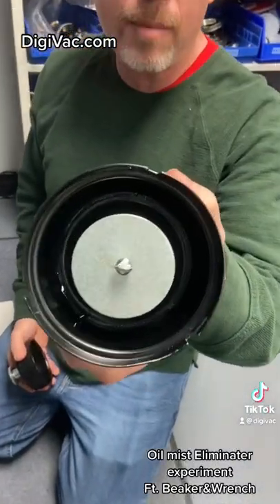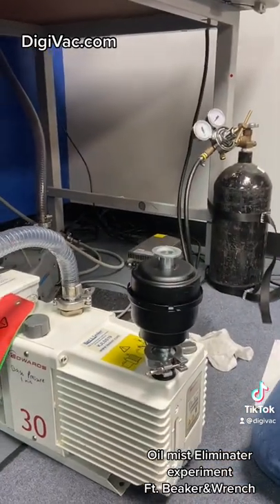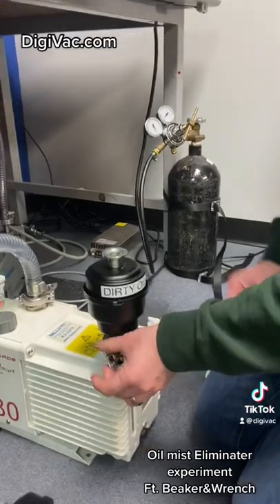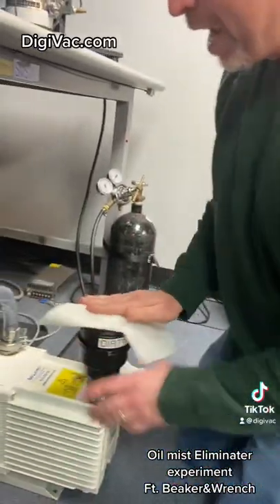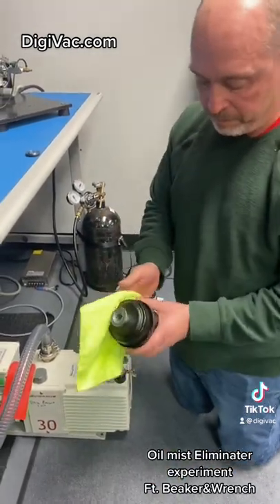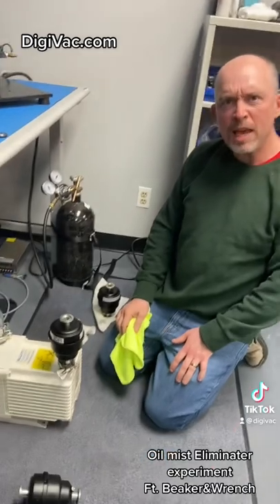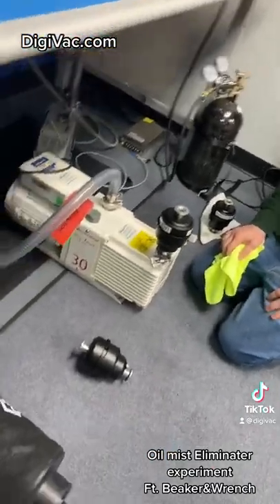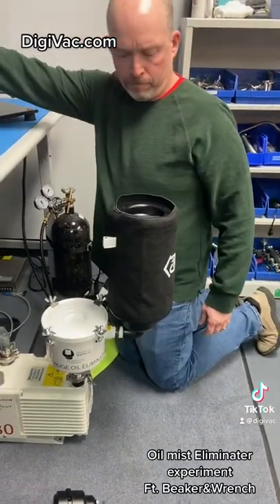Tested and approved the Best oil mist Eliminator￼ EVER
Digivac wanted to solve our vacuum Pump oil mist issue therefore we invested in one of the best oil mist Eliminator￼s we could find which was from our friend Ace at Beaker&Wrench ￼￼